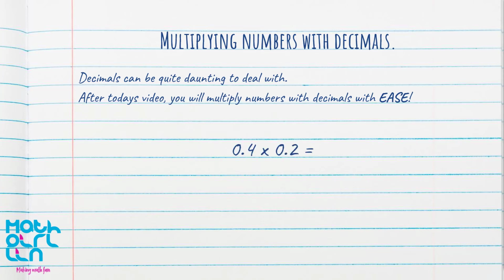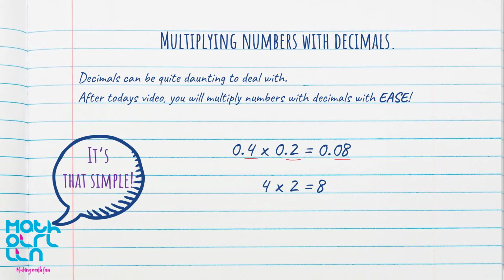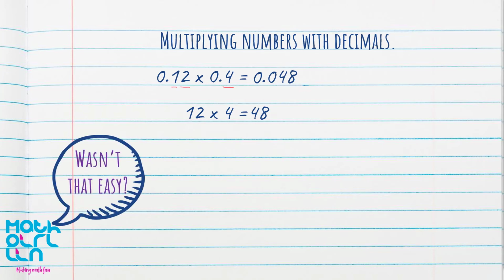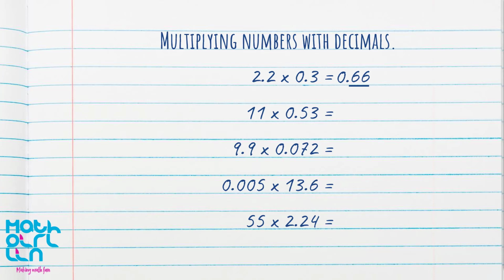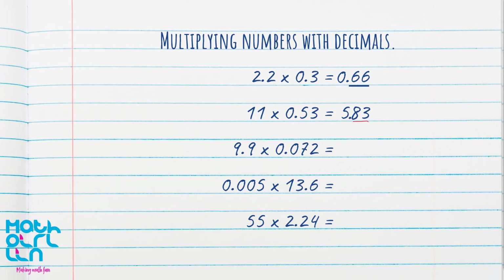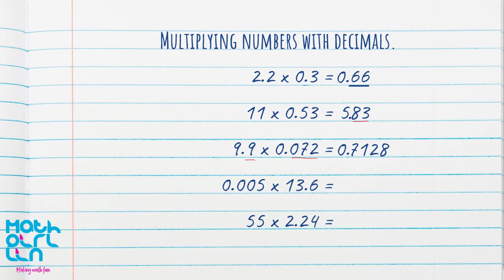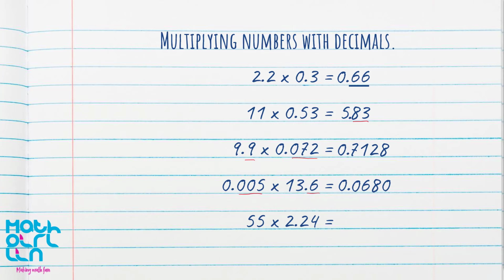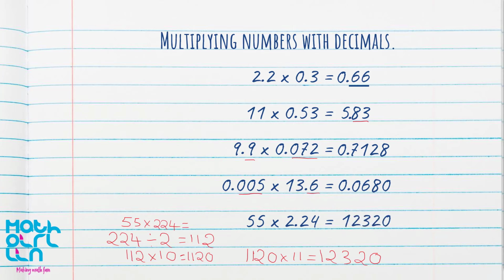Multiplying with decimals in seconds!!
Multiplying numbers with decimals can be confusing. Hopefully this video will make it easier to tackle multiplications with decimals :)